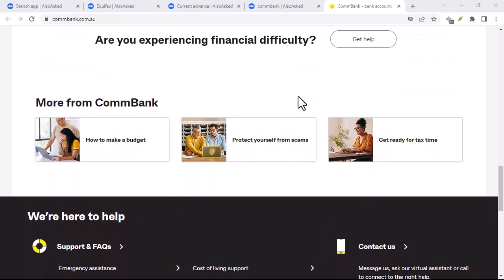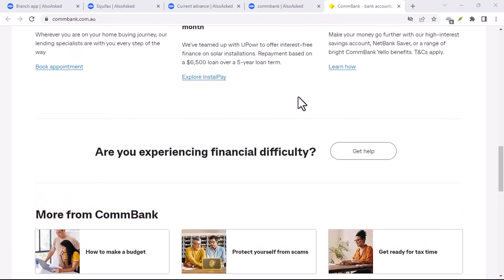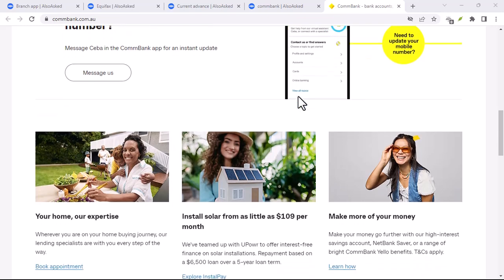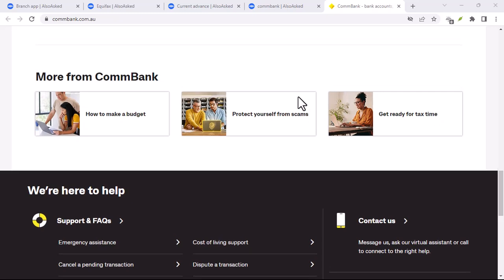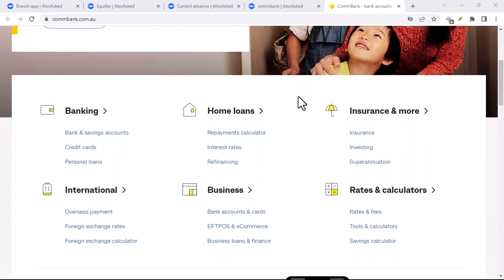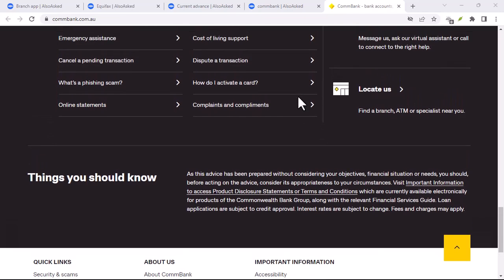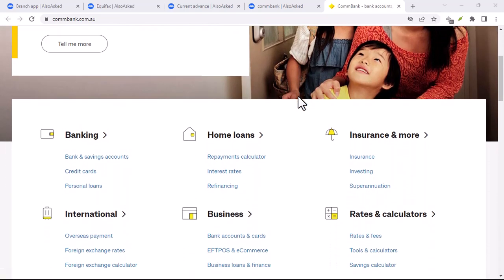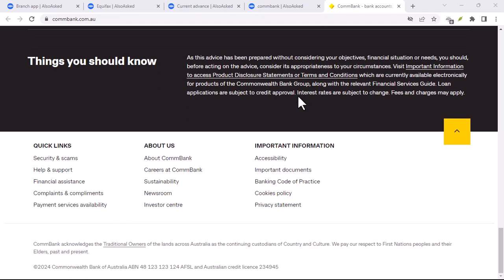How to contact commonwealth bank by email?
In this video we talk about How to contact commonwealth bank by email